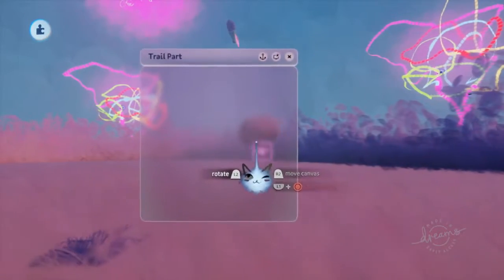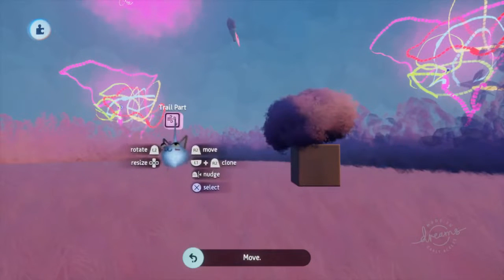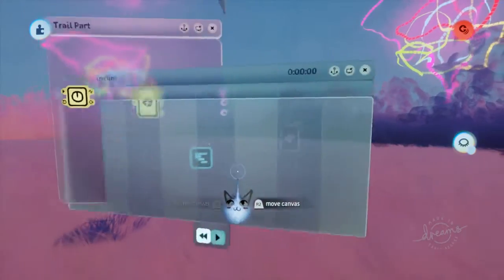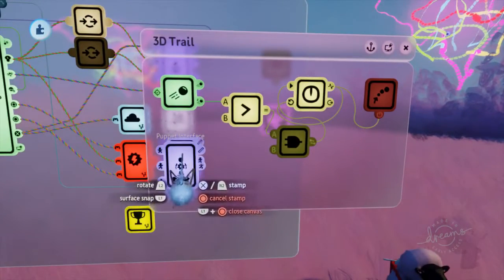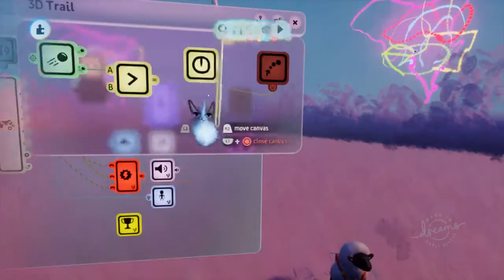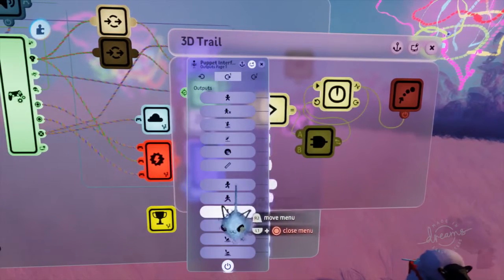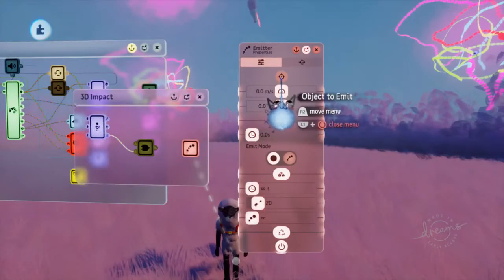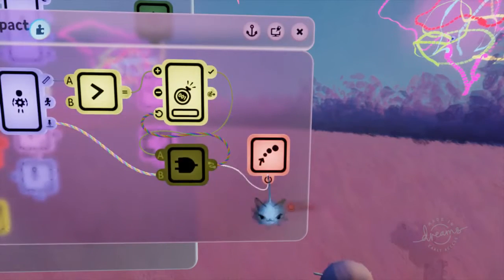Dreams PS4 | 3D Trails and Impacts | MFGFS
Hi everyone! In this video series we will be making a full game! With cutscenes, story, gameplay etc, all from scratch! A lot of this will be art with some logic, as I will be trying to make everything I can myself :D

In this video we make 3D trails and impacts for our main character!